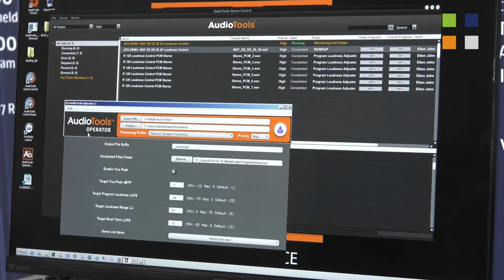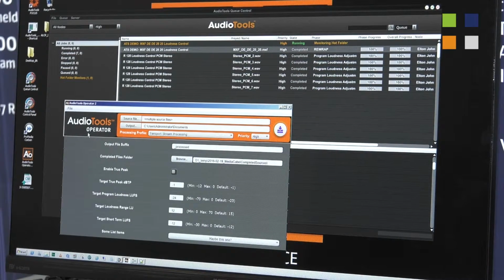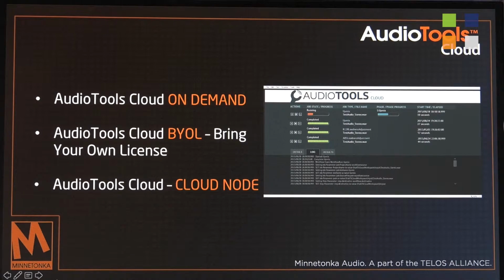Minnetonka Audio at NAB 2016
We talk to Larry from Minnetonka Audio about there Enterprise product line at NAB 2016.